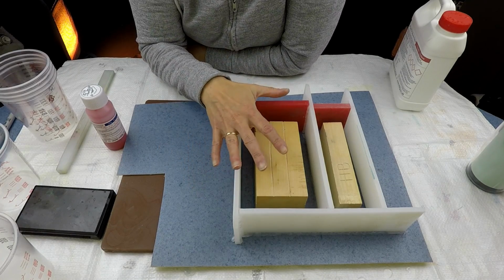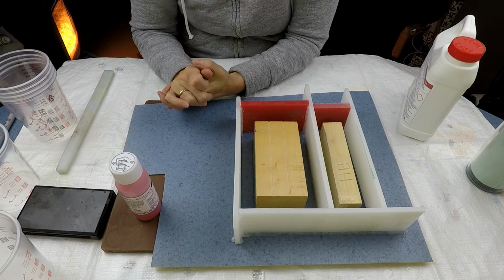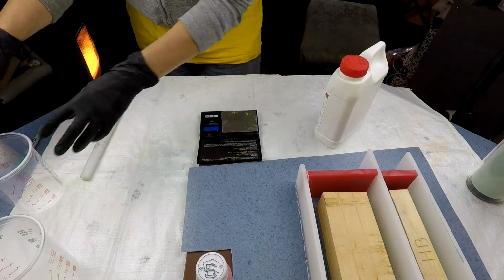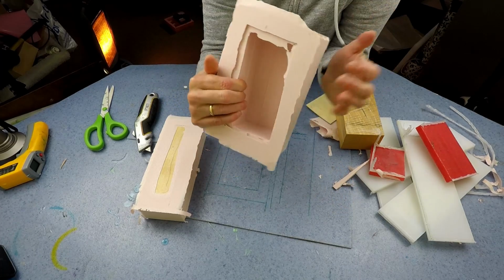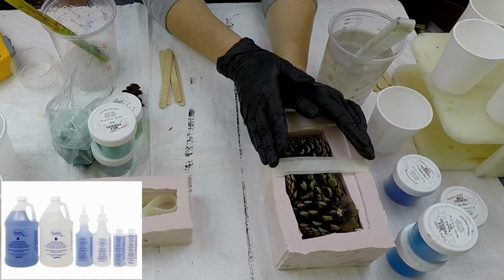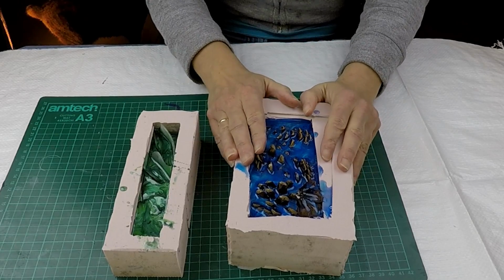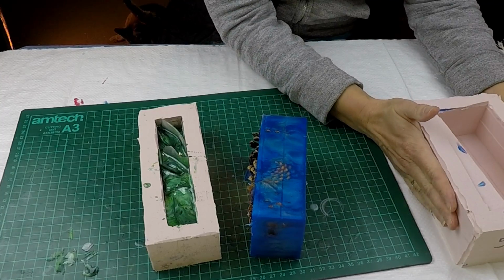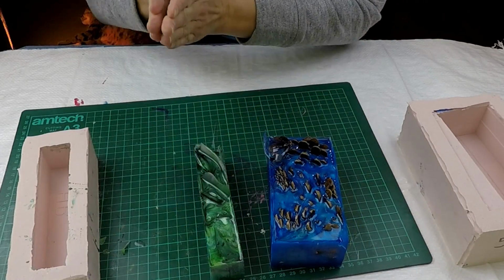Making a Mould and casting ring and pen blanks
This week i need to make a large mould for pen blanks and a ring blank mould so i thought id share it with you all. These blanks are up for sale on etsy.

Music
1 were a little messed up - Loving Caliber
2 Twosome - Velvet moon

I am a proud member of makers media network